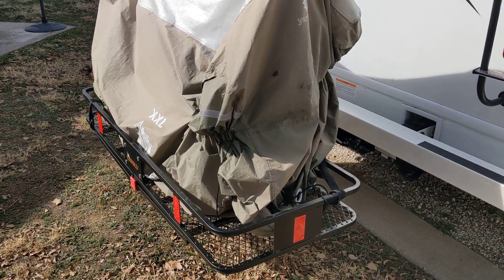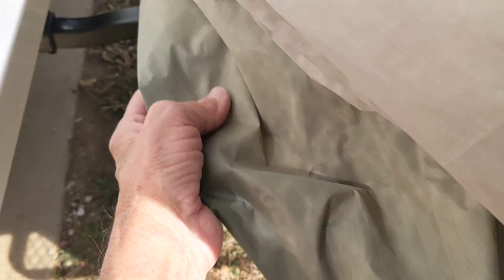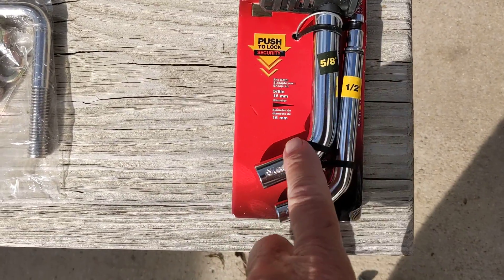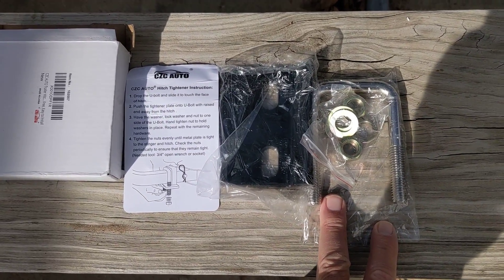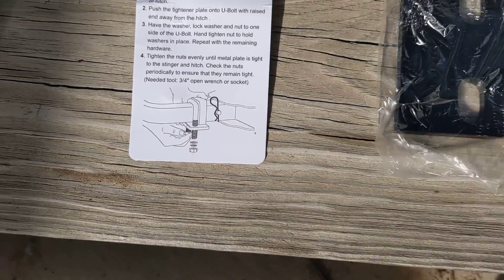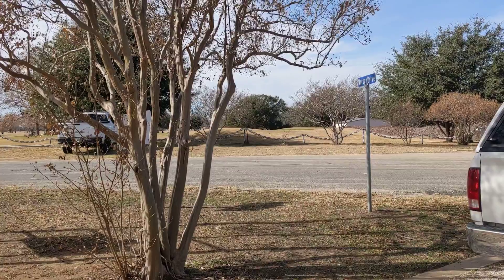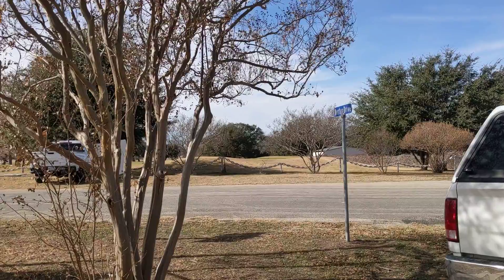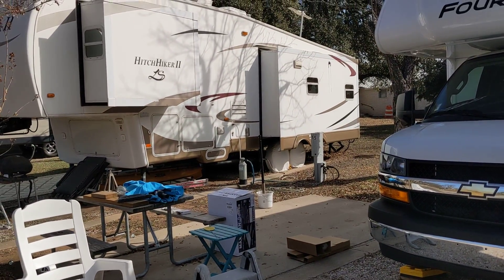BIKE / TRIKE RACK...luggage carrier...things you will need...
To keep your BIKE/TRIKE/LUGGAGE safe add these two items.   thank you!!!